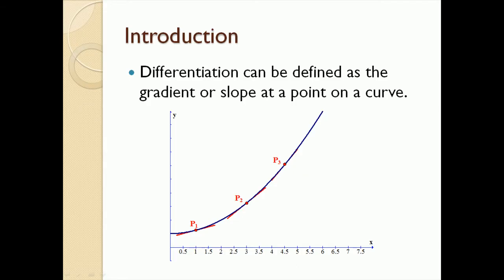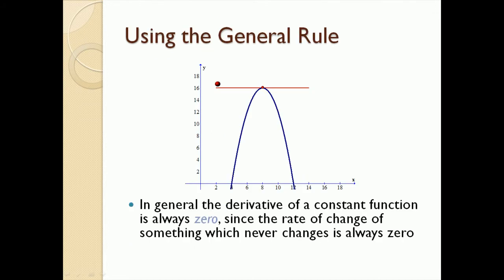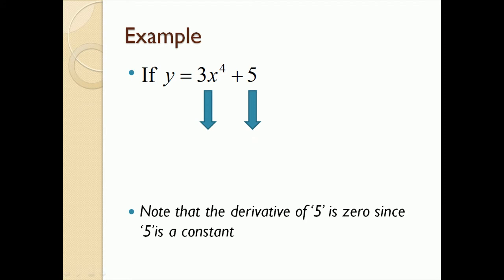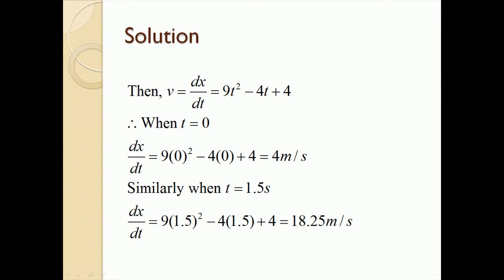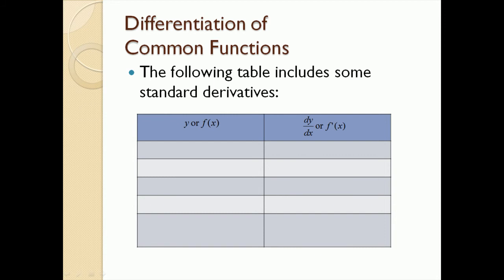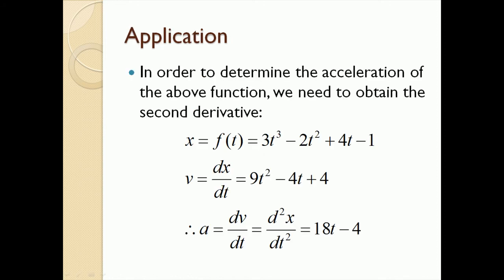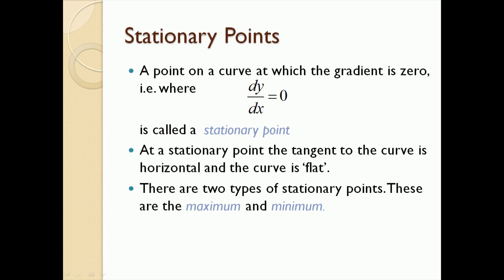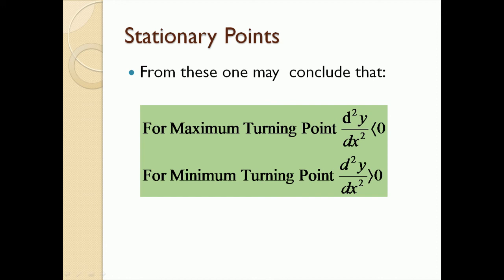Maxima and Minima part 1.avi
Introduction to differentiation and finding Maxima and Minima using Differentiation